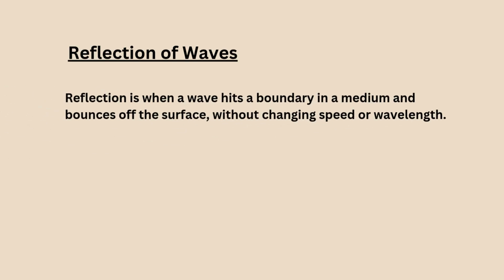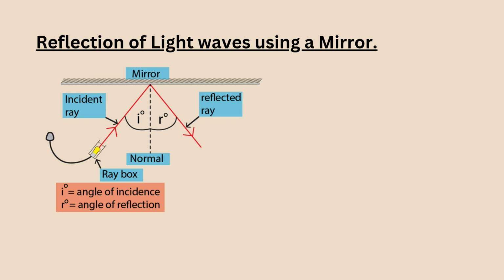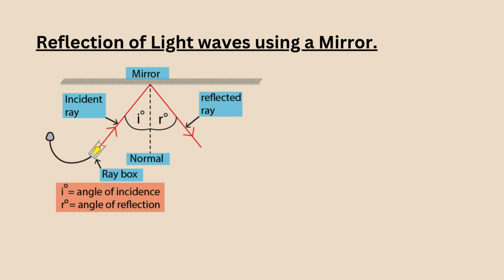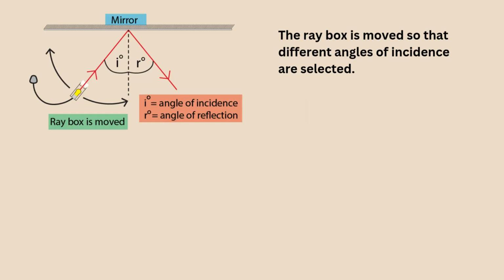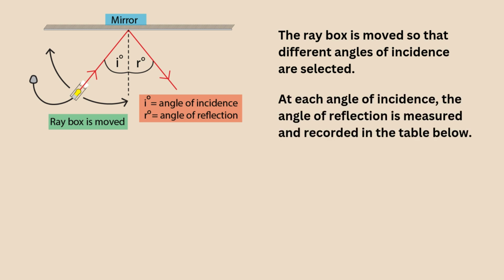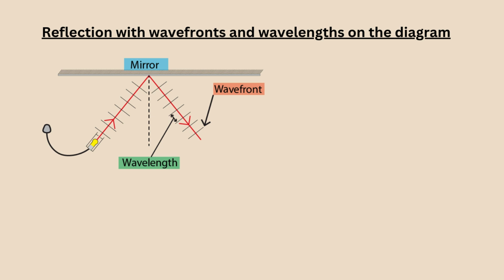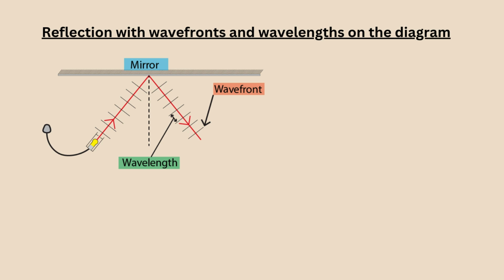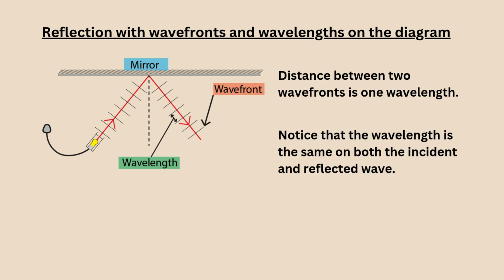Reflection of Waves for GCSE Physics only